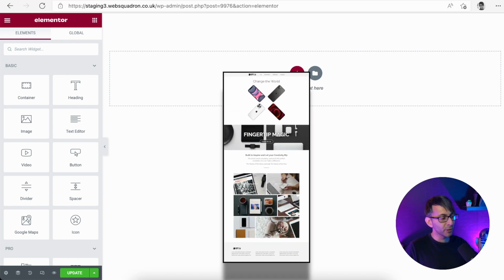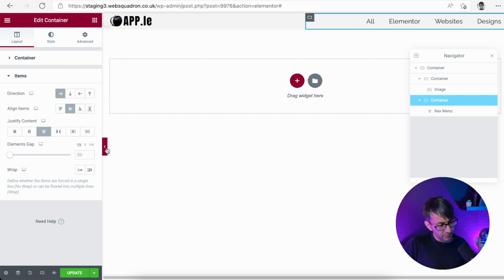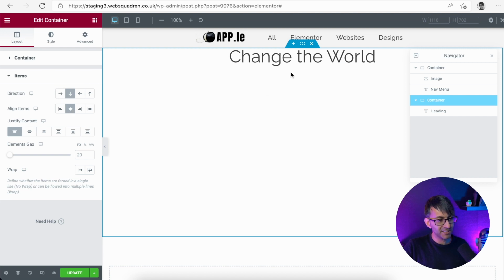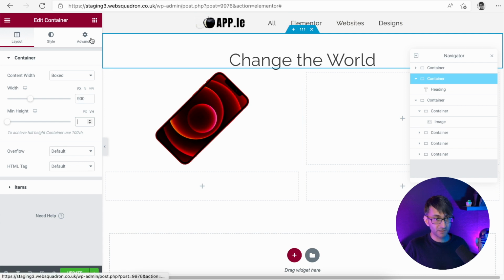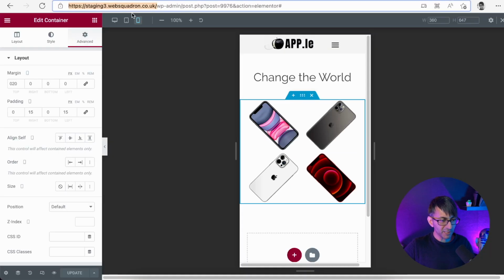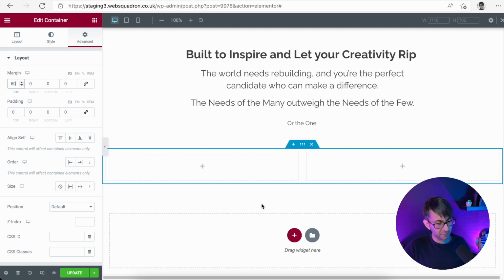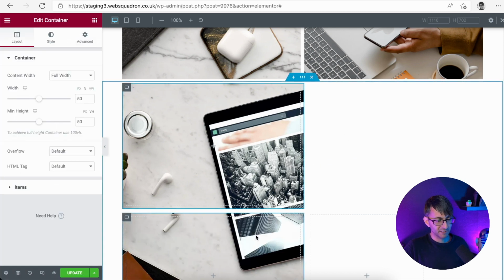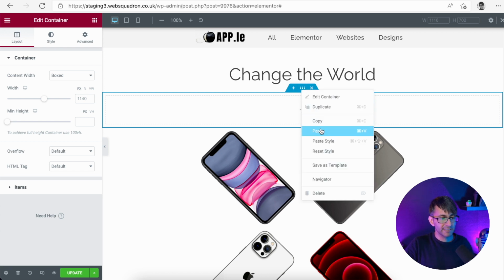Elementor Wordpress Tutorial - Flex Box Container One Page Tutorial - Elementor Flex 2022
Let's do the Header, Hero Banner and more for a Full Page tutorial using the New Elementor Flex Box Containers.

Tips on how to get the most of it.

3m Ethernet Cat 7 Cable (to maximise the Internet Connection as the room is upstairs)